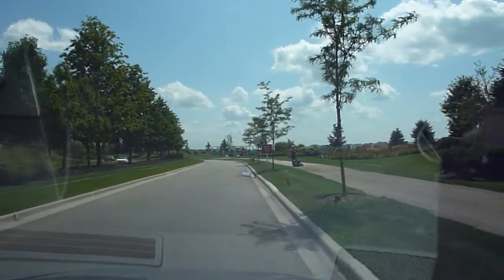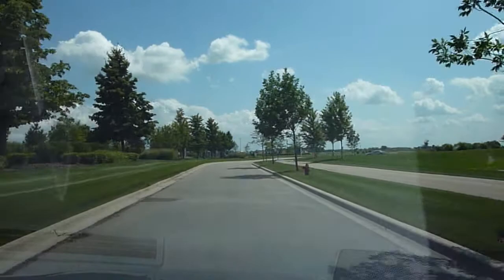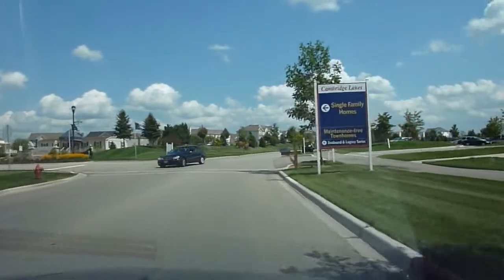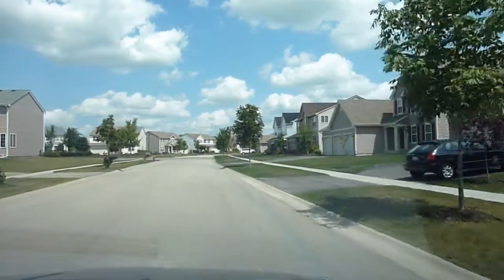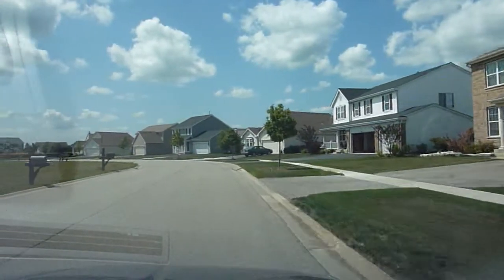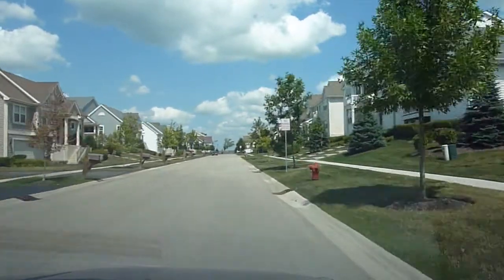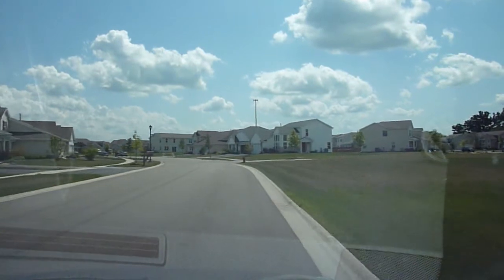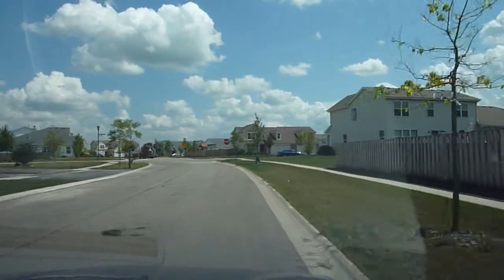Cambridge Lakes, Cambridge Homes, Pingree Grove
A tour of Cambridge Lakes, in Pingree Grove. Built by Cambridge Homes.